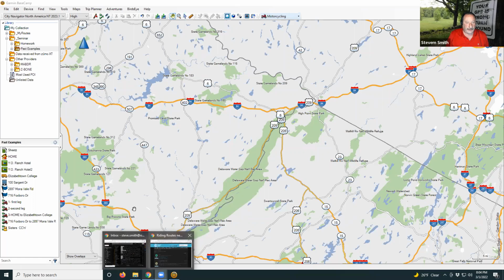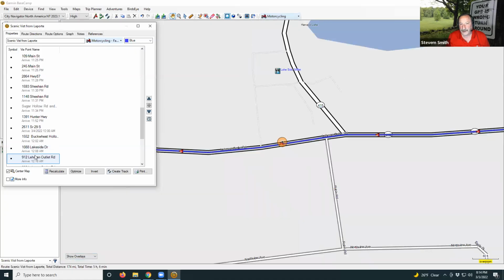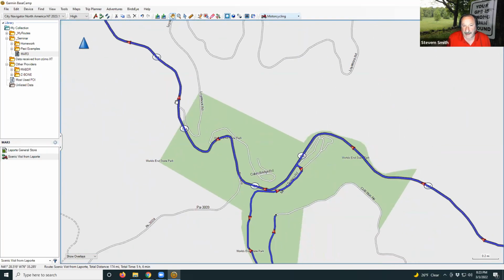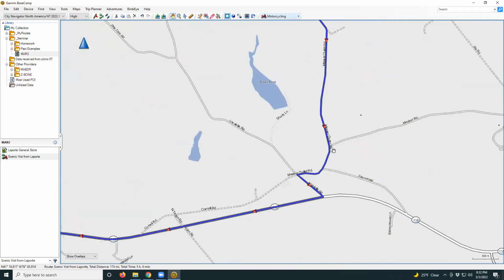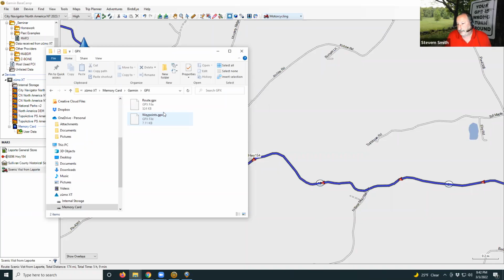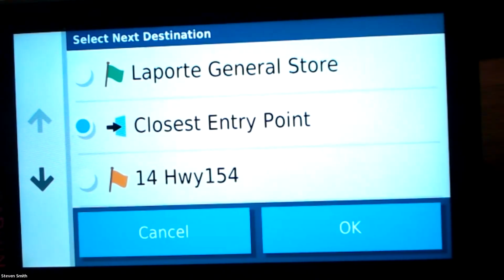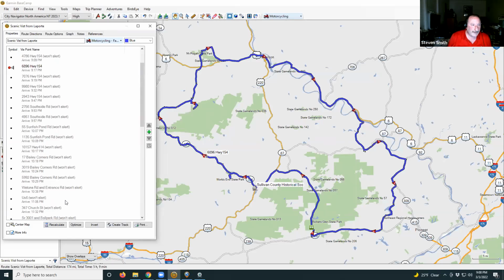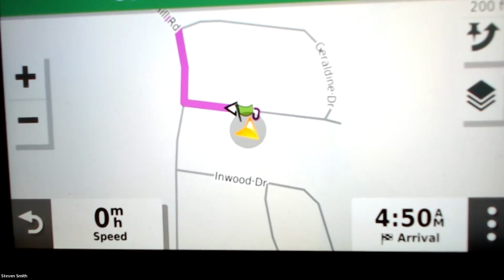GPS Essentials Session 8